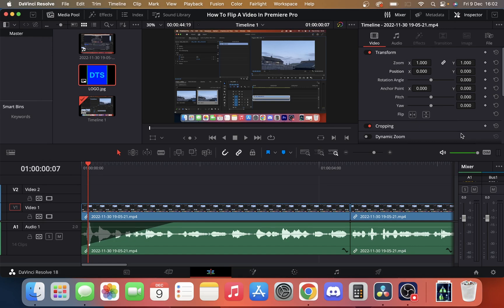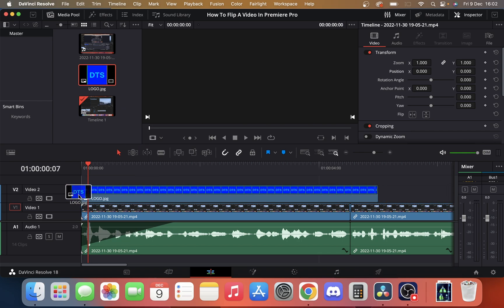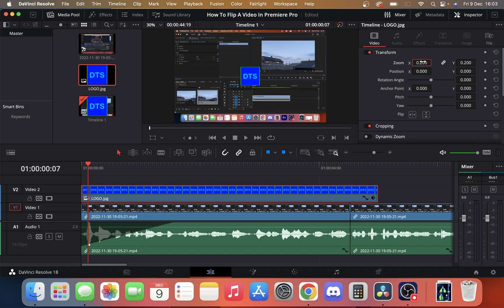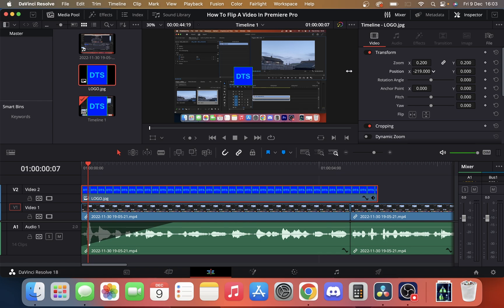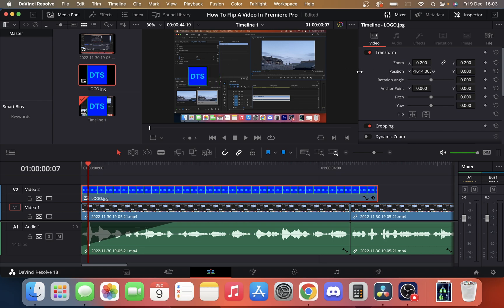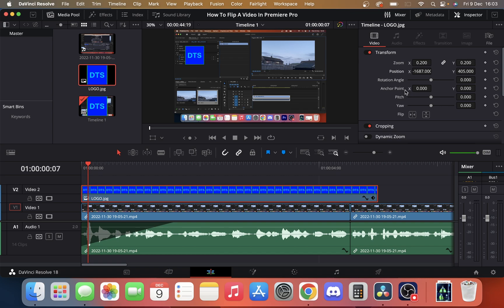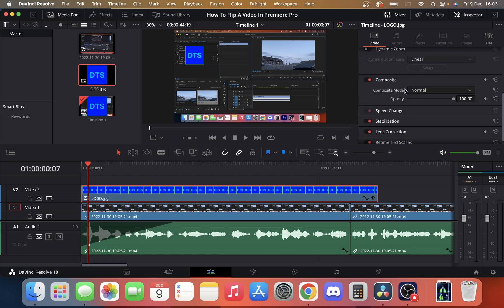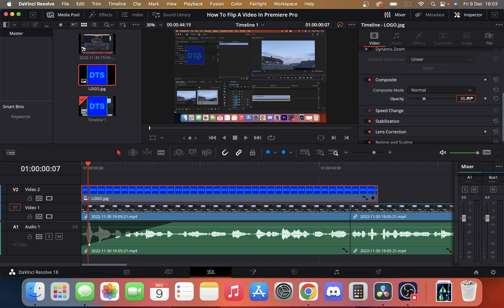How To Add A Watermark In DaVinci Resolve - Tutorial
In this video, we will show you how you can add a watermark in DaVinci Resolve. This is a very simple feature that can be used in DaVinci Resolve.